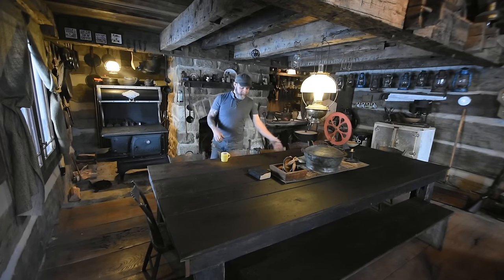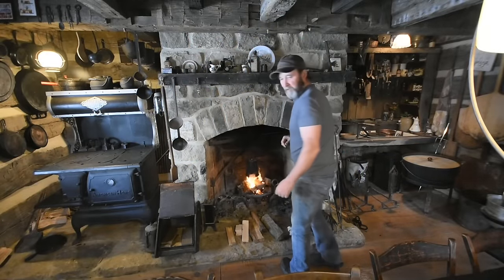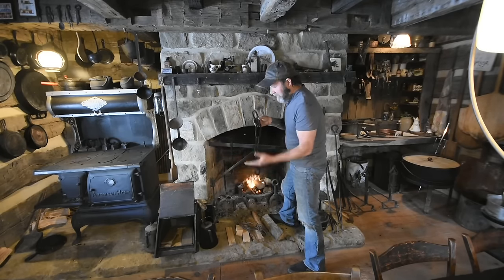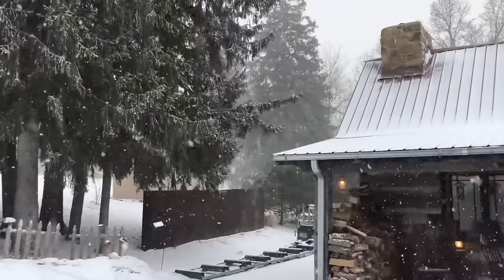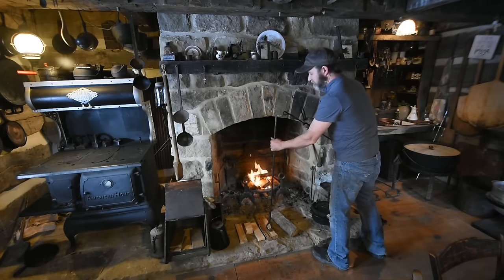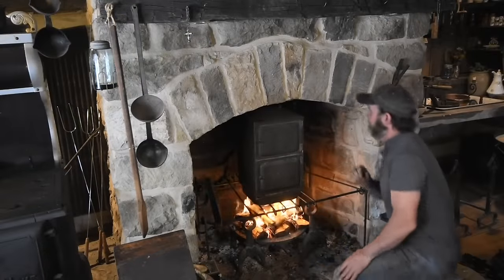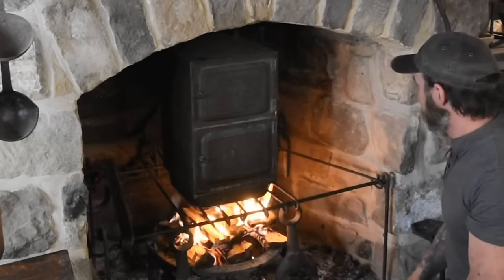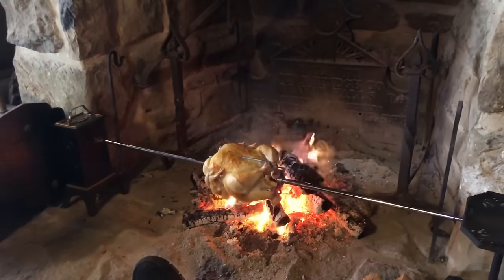A fireplace is made for cooking.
All the ways of cooking at the fireplace here at the cabin